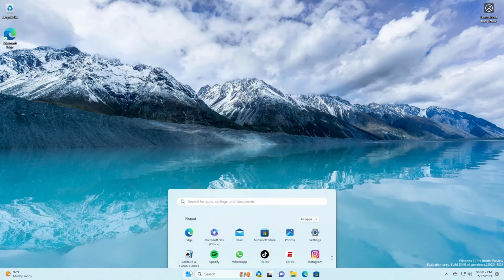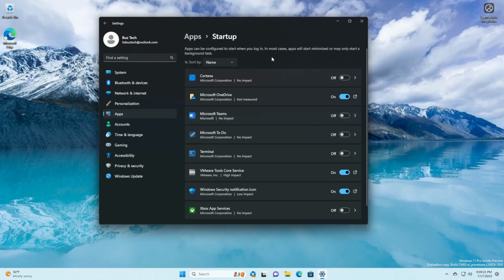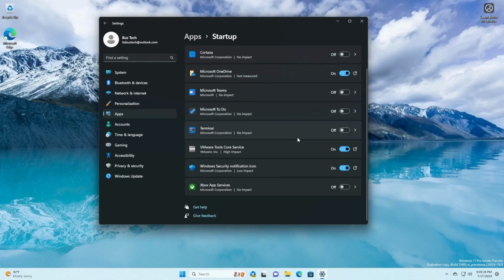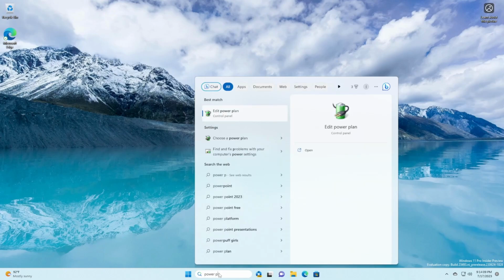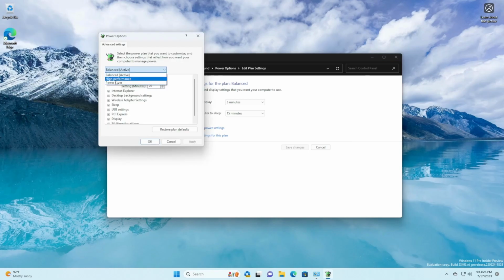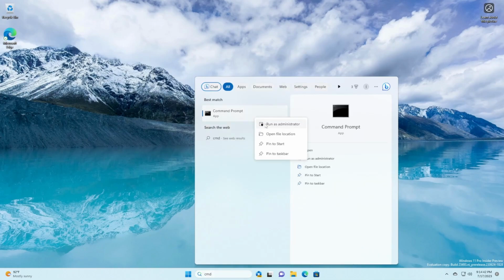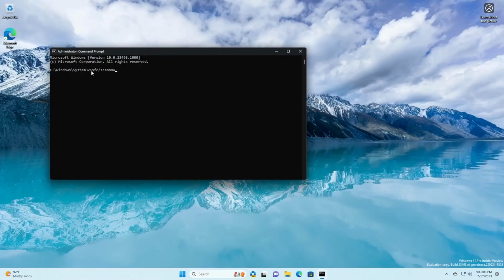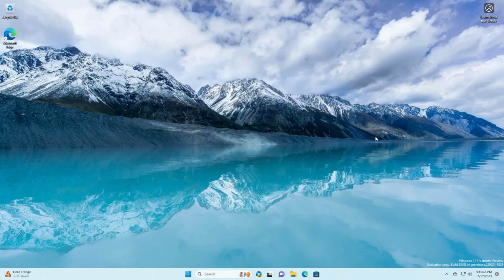Fix: 100% CPU Usage on Windows 11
If this video was helpful, don't forget to leave a LIKE and SUBSCRIBE to the channel with the notification bell activated so you won't miss any future uploads from this channel.